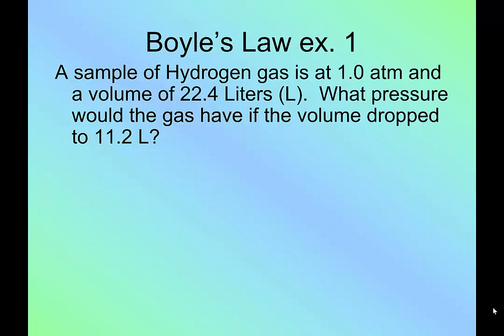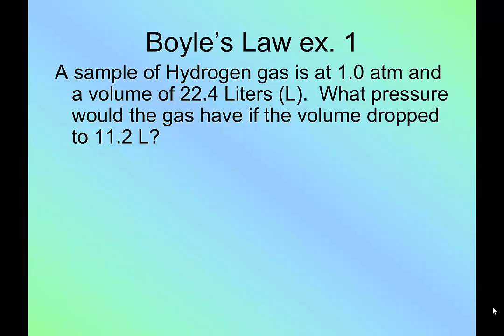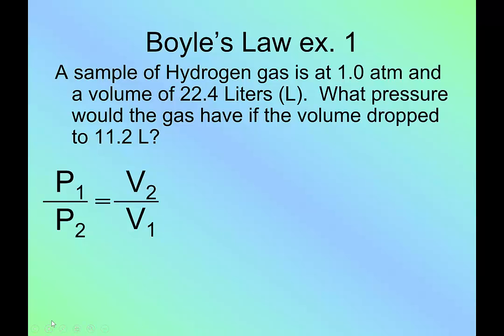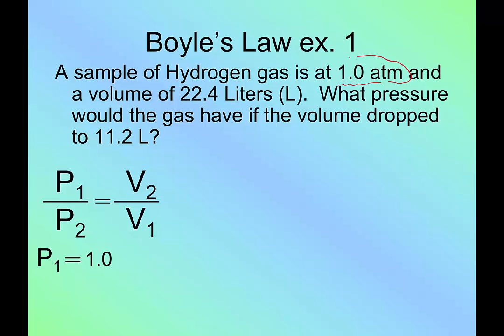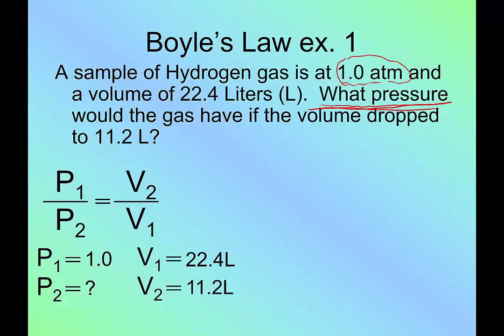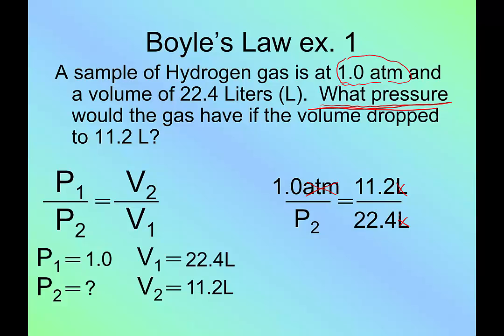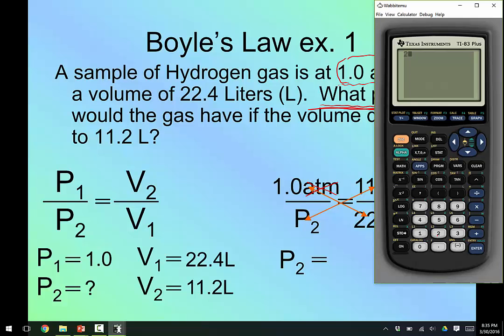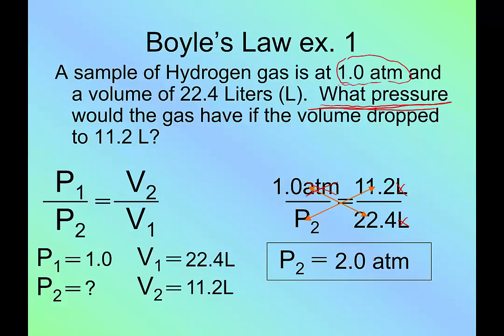Gas Laws--P vs V example 1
This podcast contains a simple example involving a calculation of pressure versus volume.